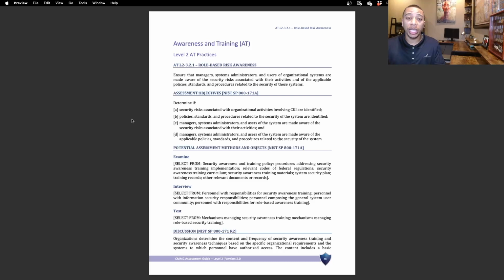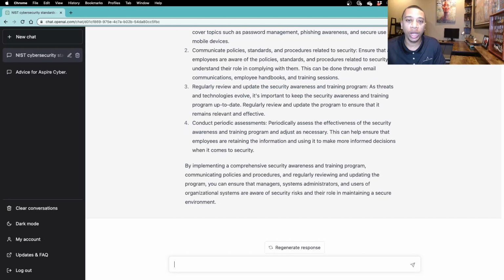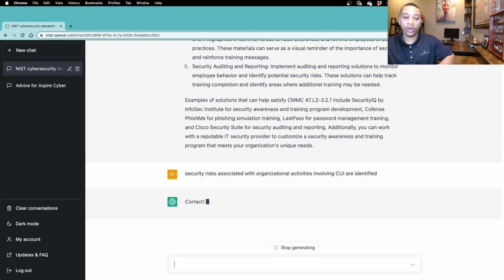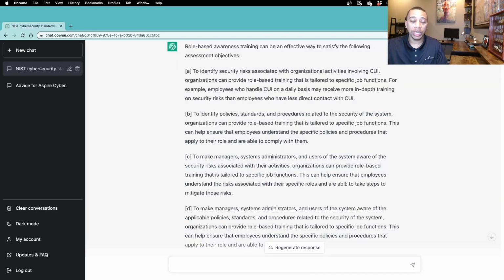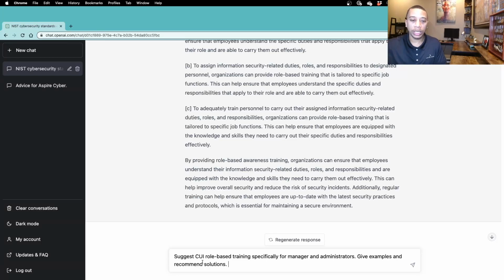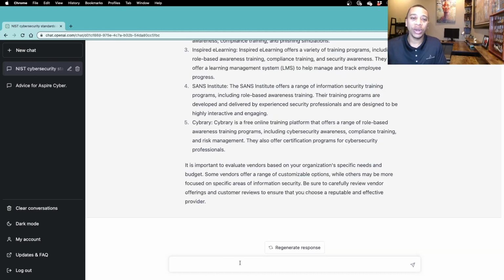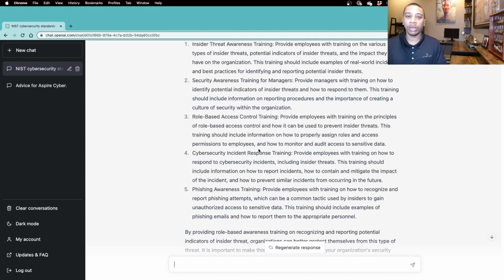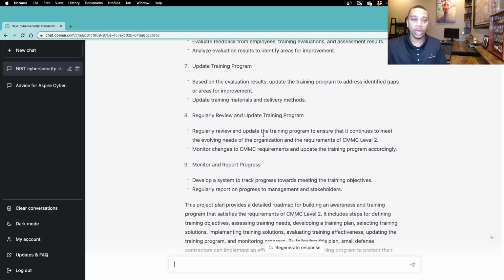Automate CMMC Awareness and Training (AT) with ChatGPT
In this step-by-step tutorial, learn how to use ChatGPT to automate the CMMC Awareness and Training (AT) domain. Discover how to set up ChatGPT to handle tasks like employee training and record-keeping, with tips and best practices for optimizing compliance efforts. Streamline your compliance process and meet CMMC AT domain requirements with ChatGPT.